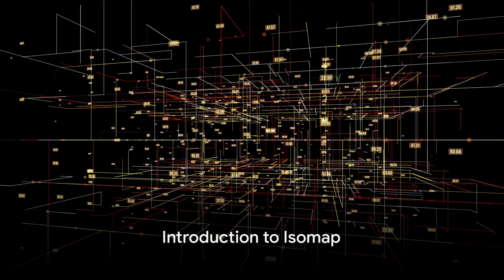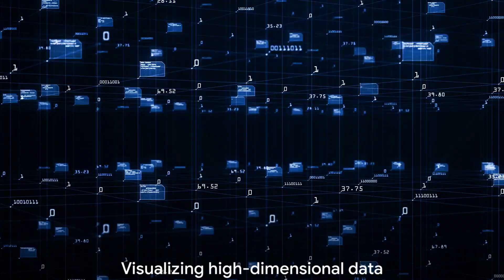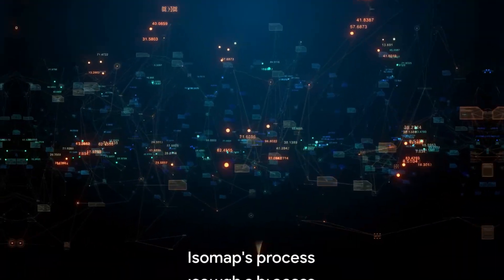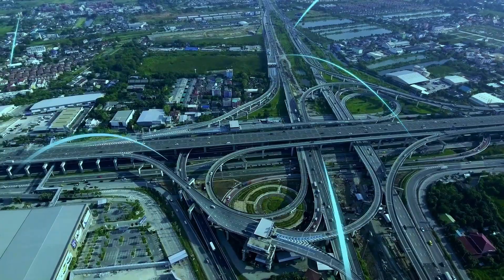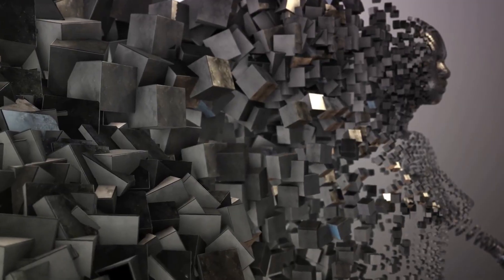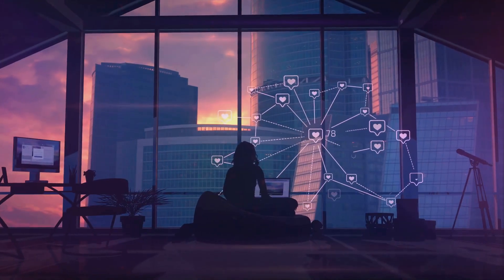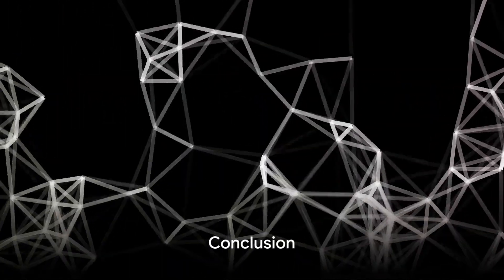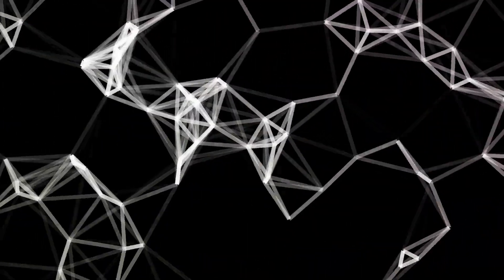What is Isomap (Isometric Mapping) in Machine Learning?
Welcome to our new video, "What is Isomap (Isometric Mapping) in Machine Learning?" This video aims to provide you with an in-depth understanding of Isomap, a non-linear dimensionality reduction method used widely in the field of machine learning.

OUTLINE:
00:00:00 Introduction to Isomap
00:00:34 Isomap's premise and analogy
00:01:04 Isomap's process
00:01:43 Applications of Isomap
00:01:59 Summary of Isomap
00:02:30 Conclusion

Here's a quick rundown of what we'll be covering:

00:00:00 - Introduction to Isomap
We'll kick things off by introducing the concept of Isomap and its role in machine learning. We'll discuss what it is and why it's essential for tackling high-dimensional data.

00:00:34 - Isomap's premise and analogy
Next, we'll delve into the fundamental premise behind Isomap and use an analogy to make the concept clearer. We'll discuss how Isomap uses geodesic distances on a weighted graph to preserve the intrinsic geometry of the data.

00:01:04 - Isomap's process
In this segment, we'll dive into the step-by-step process of how Isomap works. We'll explain how it constructs a neighborhood graph, computes shortest paths, and then uses classical multidimensional scaling to embed the graph in a lower-dimensional space.

00:01:43 - Applications of Isomap
Then, we'll explore some real-world applications of Isomap. From pattern recognition to image processing and bioinformatics, we'll look at how Isomap has been put to use in various fields.

00:01:59 - Summary of Isomap
After going through the details of Isomap, we'll summarize the main points we've covered. This will reinforce your understanding of Isomap and its role in machine learning.

00:02:30 - Conclusion
Finally, we'll wrap up by revisiting the importance of Isomap and its applications. We'll also provide some resources for further learning.

Whether you're a machine learning enthusiast, a data scientist, or just someone curious about the field, this video will help you grasp the concept of Isomap and its significance.

We appreciate your comments and questions, so please leave them below!